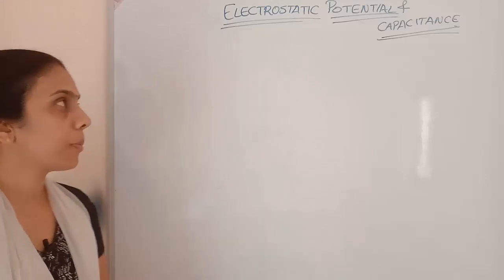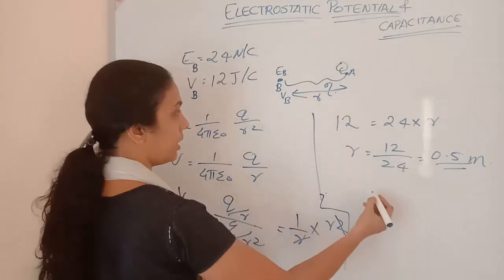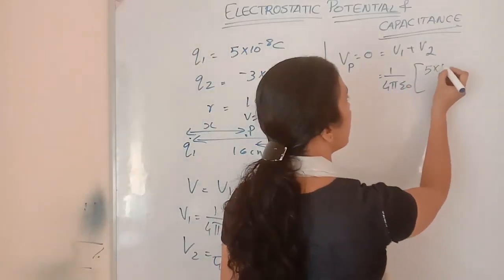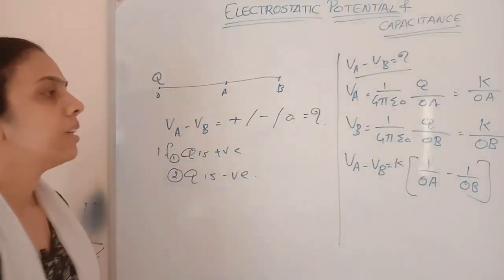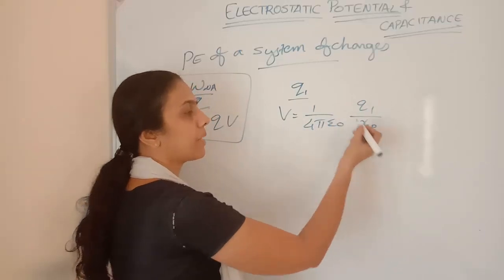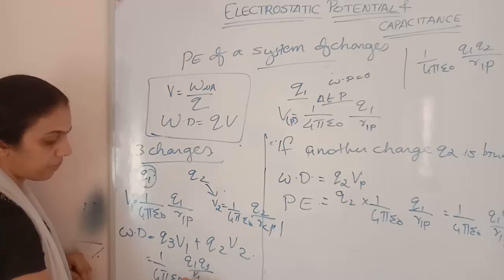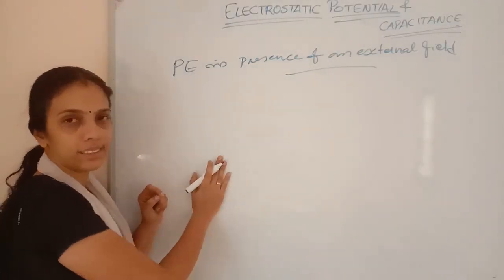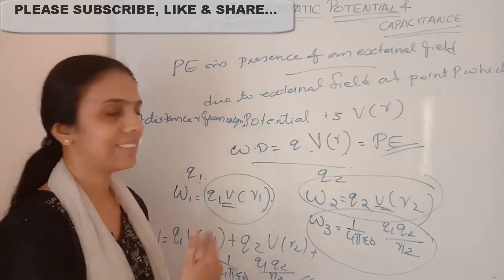CLASS 12// ELECTROSTATIC POTENTIAL AND CAPACITANCE //PART 4